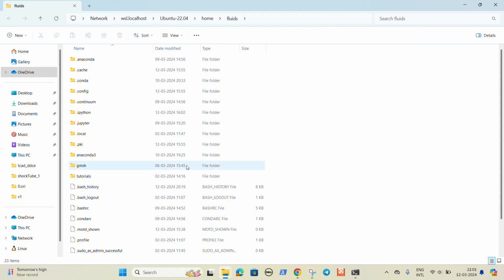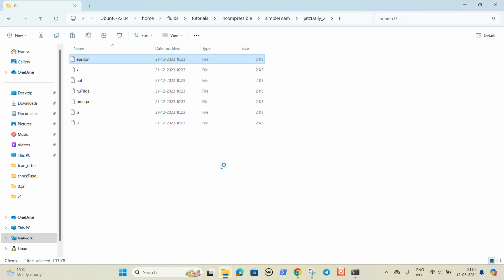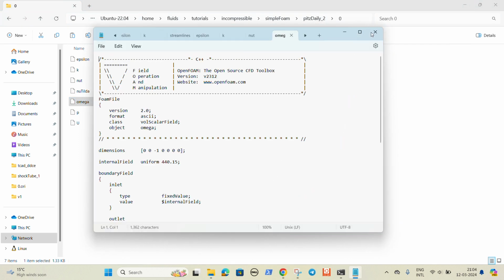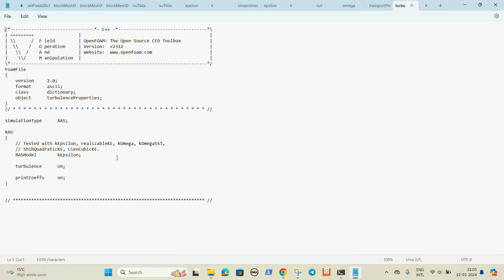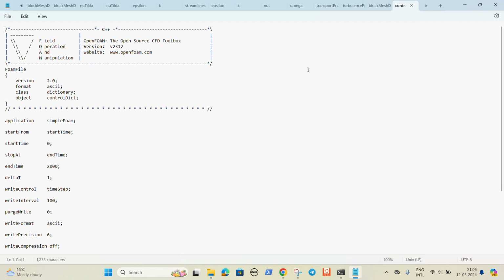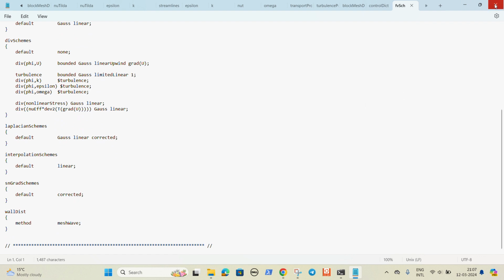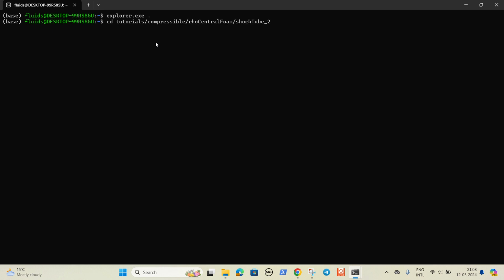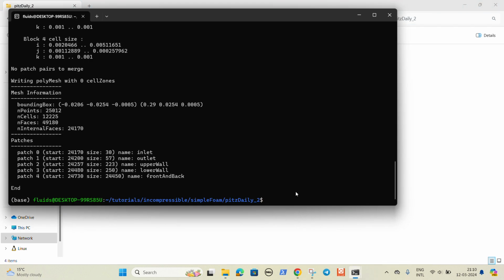[Part8] [OpenFoam] 0, constant and system folder